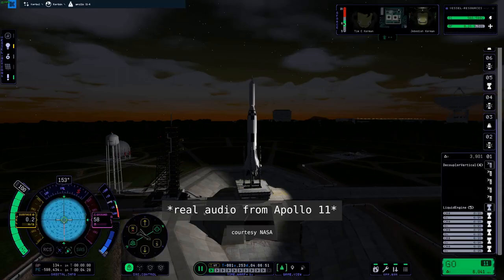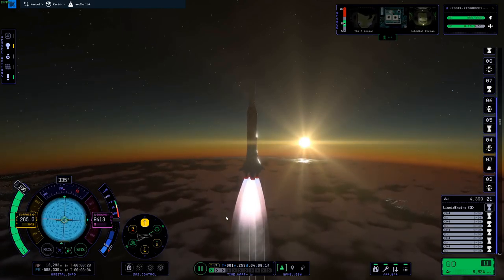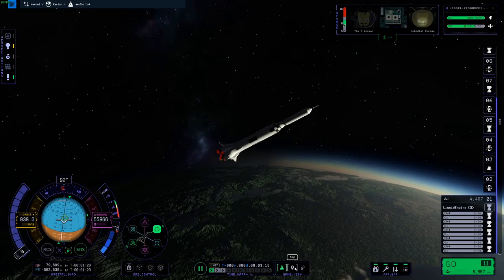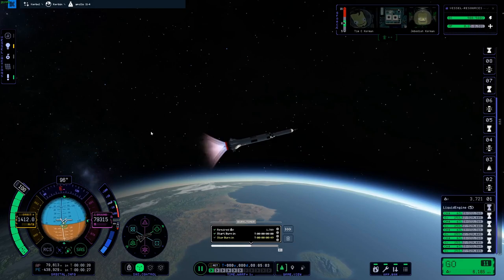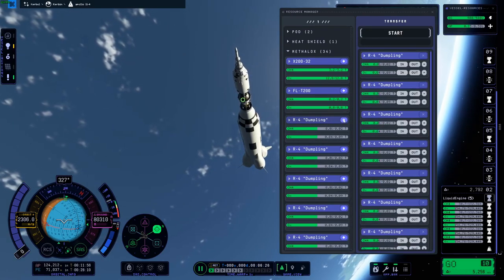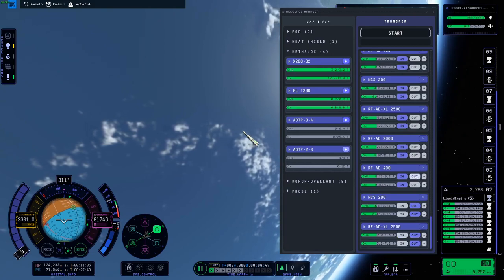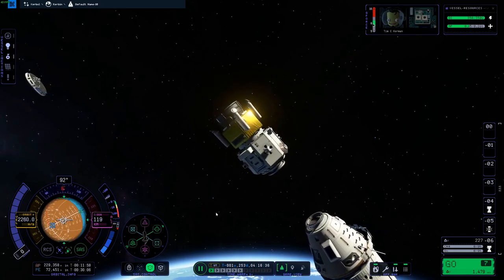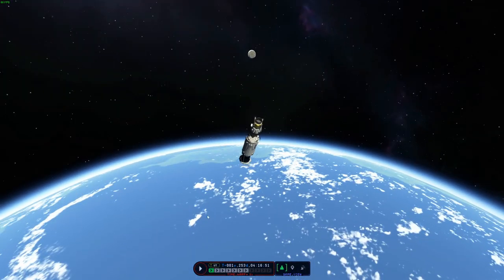Apollo 11 Recreation Part 1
It's been a simple mission so far with Week 4's Weekly Challenge.

I'm enjoying the Apollo mission so far. In this episode, I share a bit of NASA history. I'm a huge history nerd and space enthusiast.

Send any complaints to the official email account and someone from our complaints department will respond.